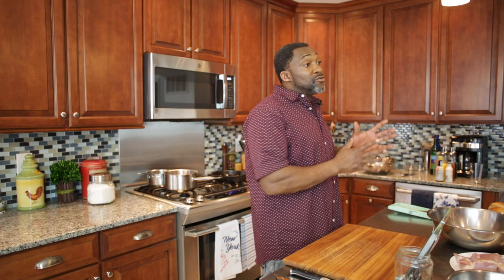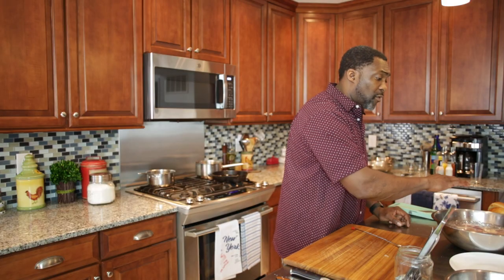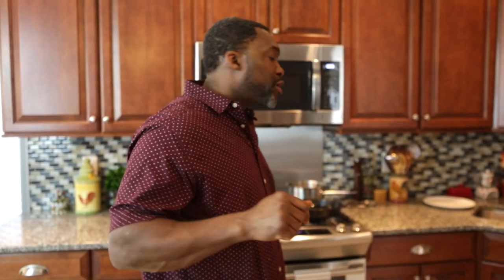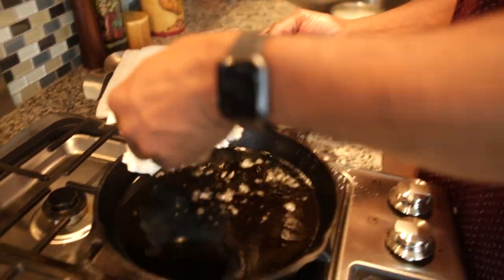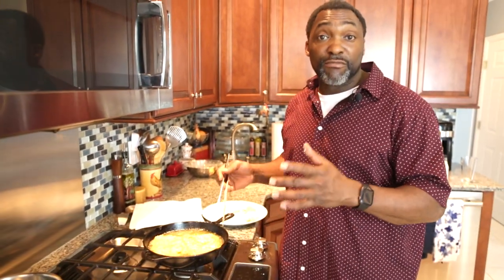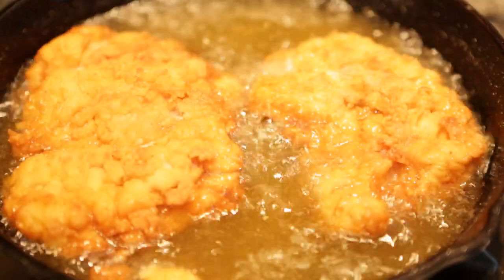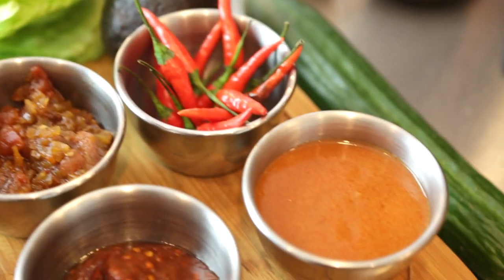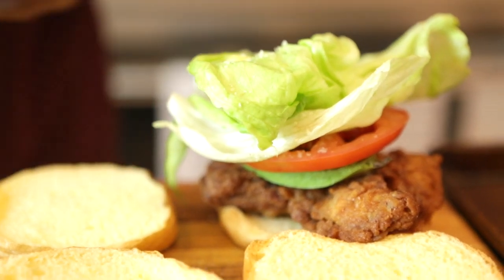Cooking In Color | The Ultimate Fried Chicken Sandwich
Sure, people went nuts over the Wendy's, Popeye's, Chick-fil-A and KFC chicken sandwiches. But none of them can match Chef Marc Bynum's. Learn how to make crispy, flavorful fried chicken with all the toppings while Chef Marc also pays homage to his hero Kobe Mamba MambaMentality It's the Ultimate Fried ChickenSandwich on this episode of CookingInColor Presented by Resorts World Casino NYC PlayDineUnwind Filmed by Shay Motion Films , Produced by SpotOnMediaGroup LTD Made on LongIsland